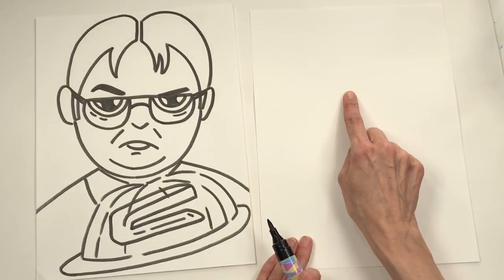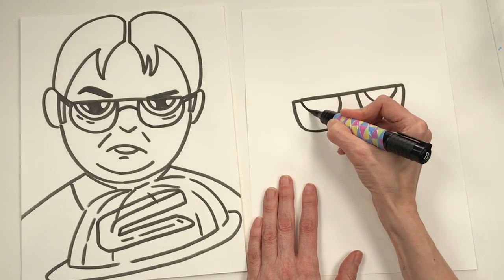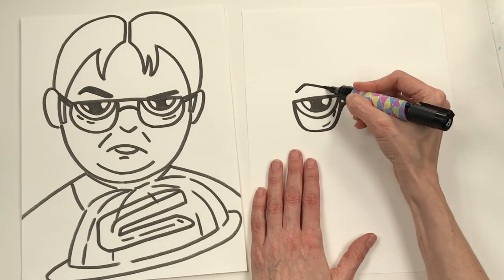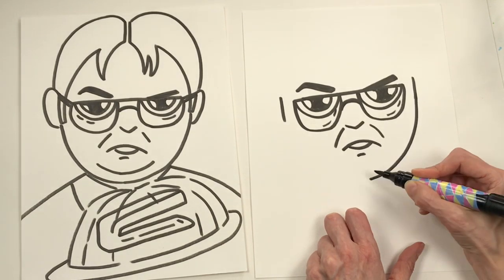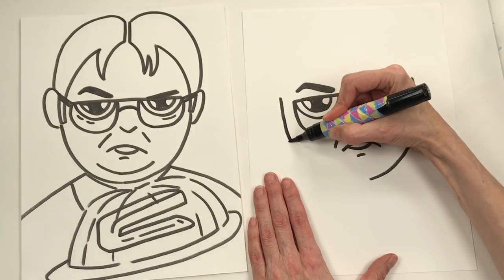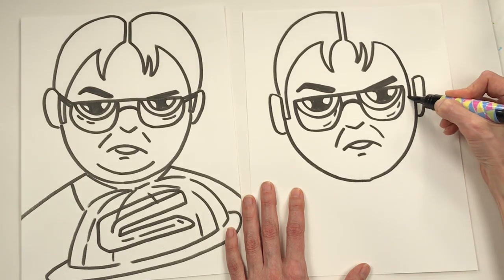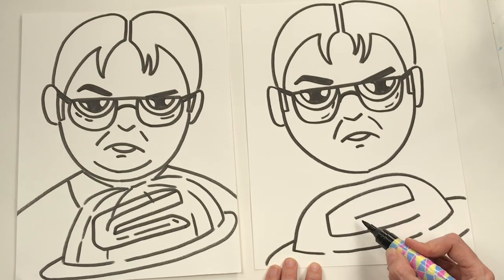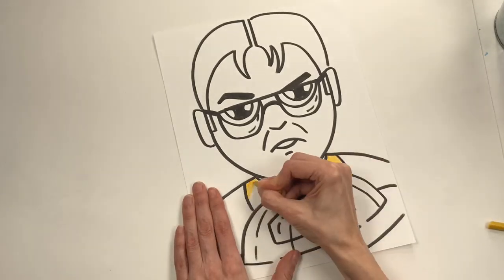How to Draw Dwight Schrute | Art Class Happy Hour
Drawing and creating is for everyone! And right now, I need some adult drawing time. So why not enjoy a bit of Art Class Happy Hour with me and draw one of my favorites: Dwight Schrute!

What's your favorite Dwight moment? THERE ARE SO MANY! And what other characters from The Office would you like to draw?